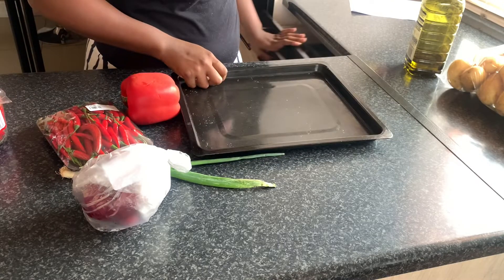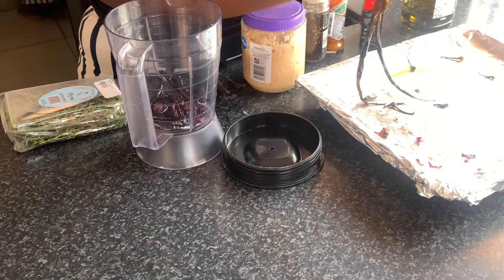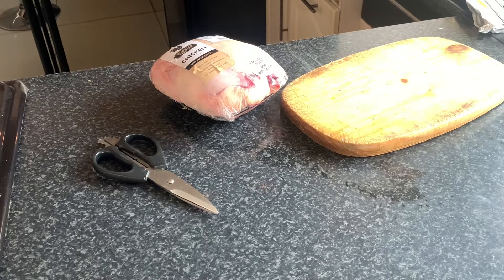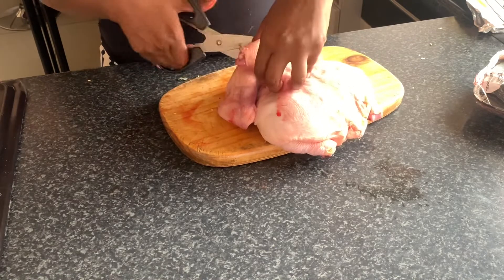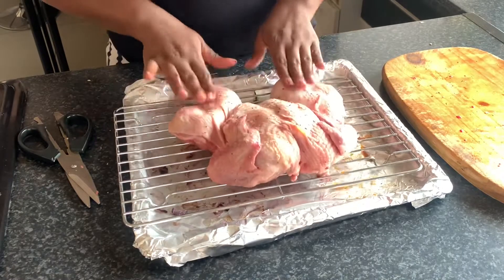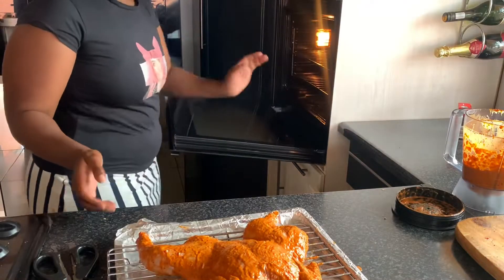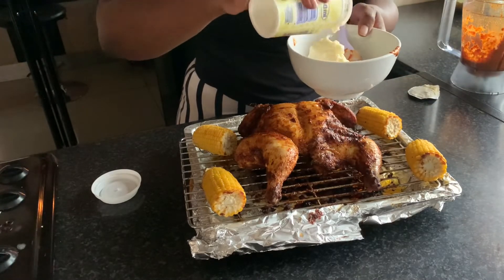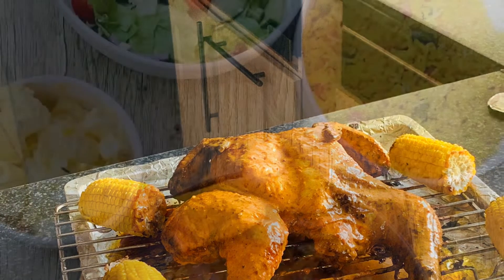Let’s make some Nando’s Inspired meal|| Nando’s Chicken recipe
Hi guys

Here is a step by step Nando’s chicken recipe, easy ,affordable and quickly.